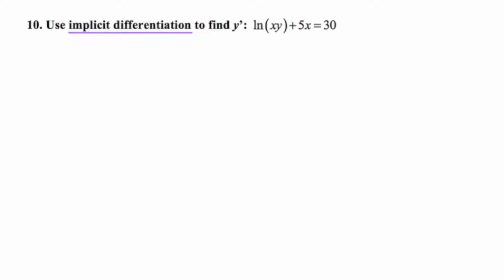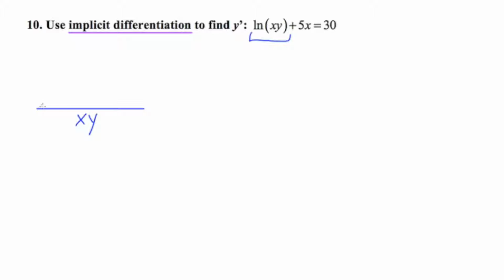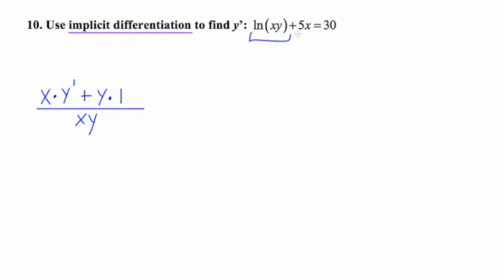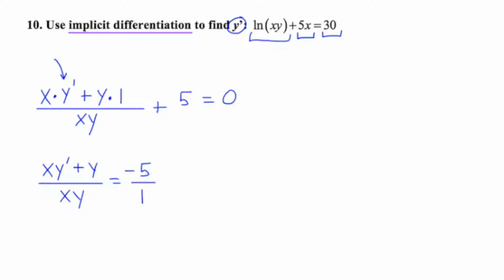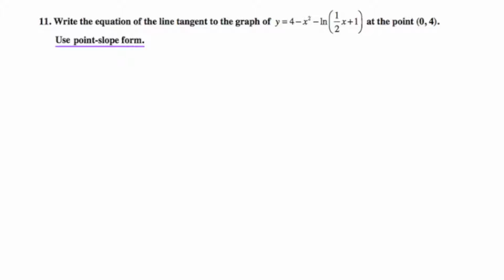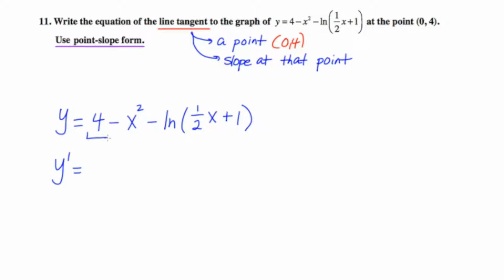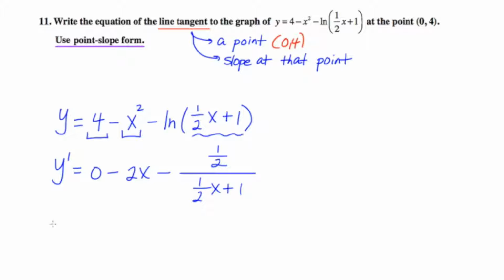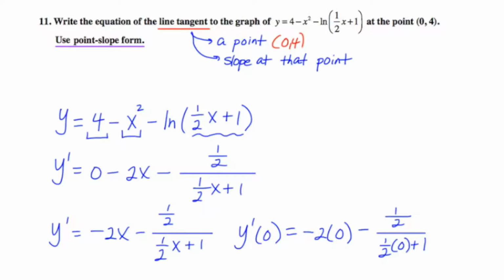MathCamp321: Calculus - Natural Logs (Implicit and Tangent Line) [5.1]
In this video, I provide the solution to two problems: (1) one involves implicit differentiation and (2) involves writing the equation of a tangent line.